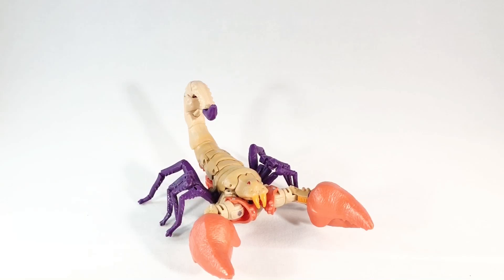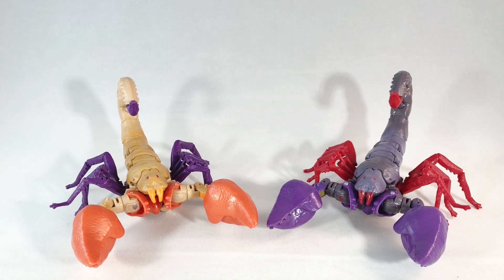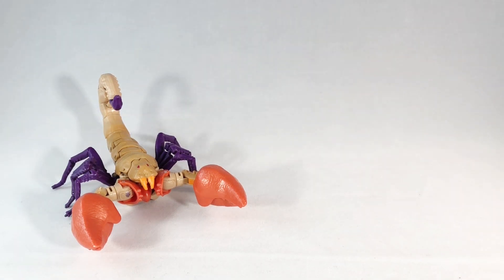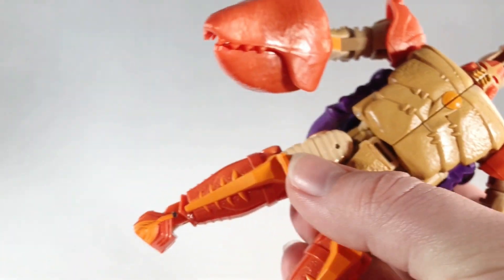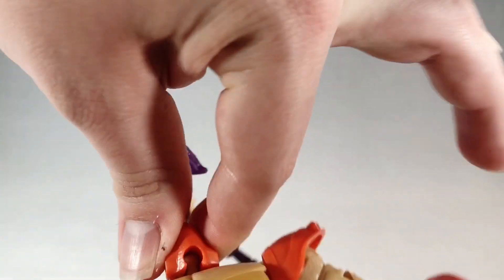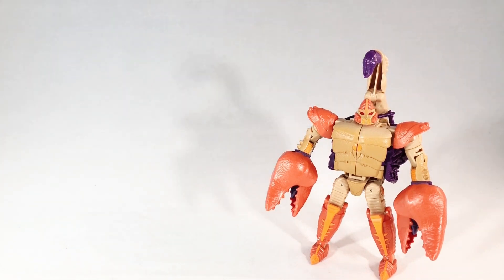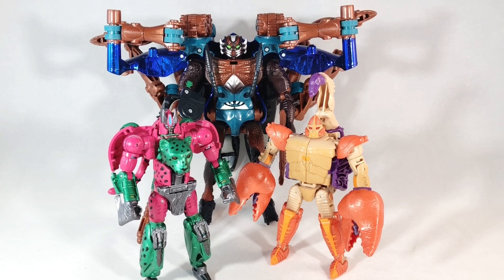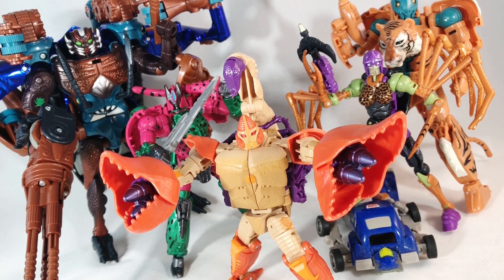DFX Reviews #14: Legacy Beast Wars Sandstorm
-The Crimson Lair Is a good place to talk about toys, games, movies, lore, comics, and much more! We have as well some dedicated channels related to memes and animals as well. Overall it’s a chill and cozy server. Hope we can see you there! It is also the host server of the Golden Disk Podcast. Feel free to join and have fun!